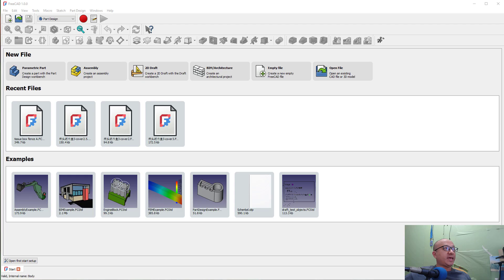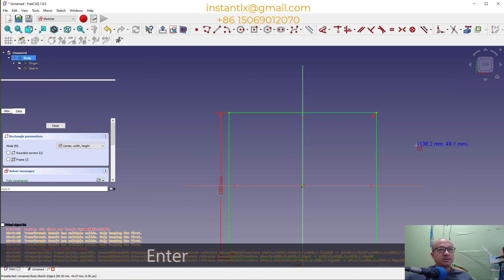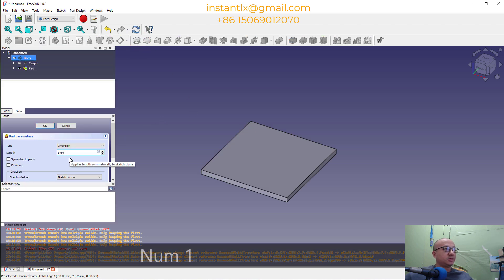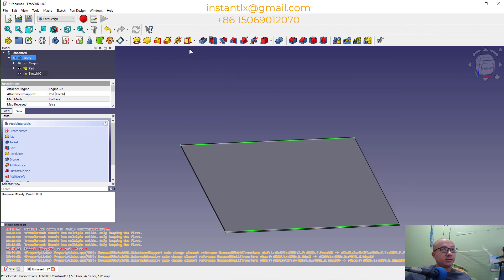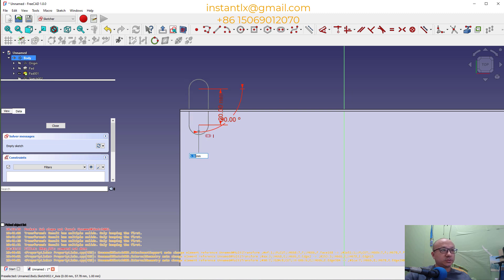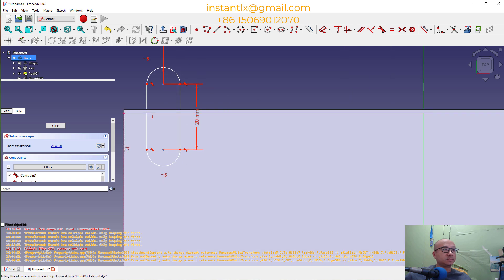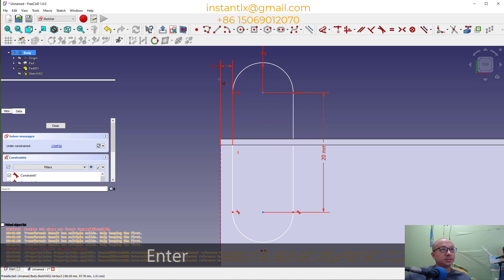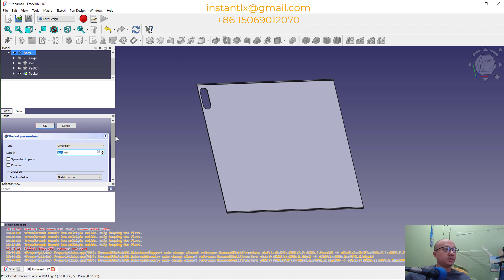Make a foldable sheet for 3D printing, FreeCAD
This foldable sheet is a part of the tissue box that I designed.
I'm Liu Xin.